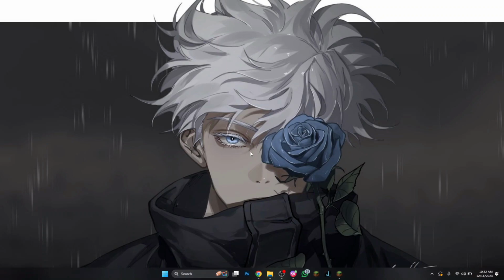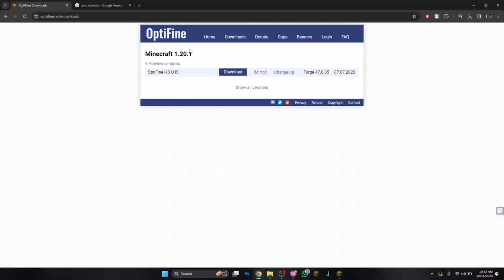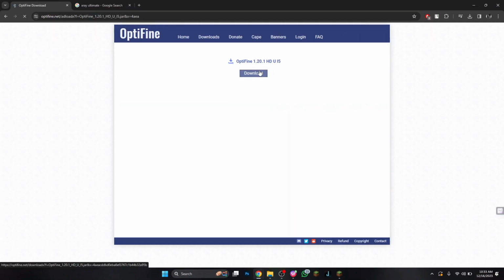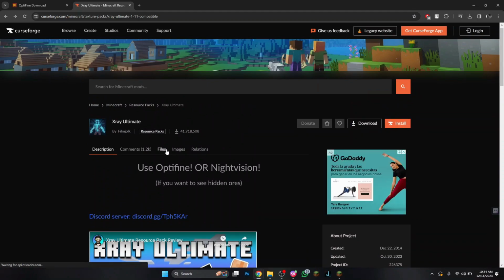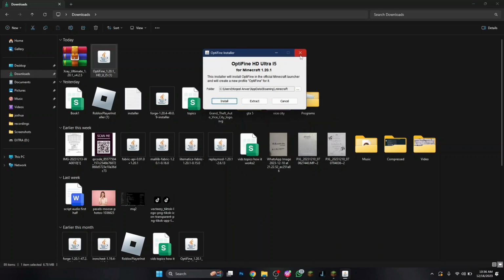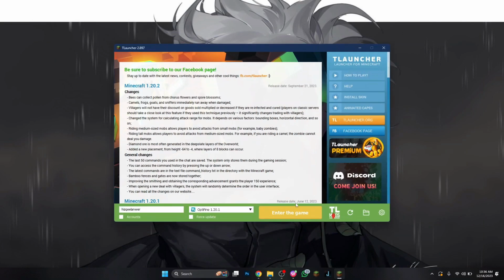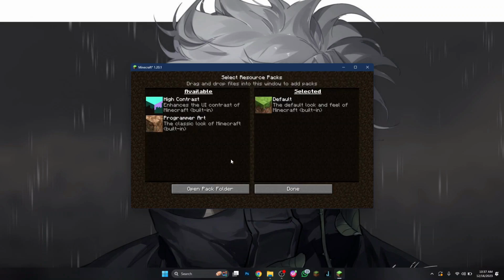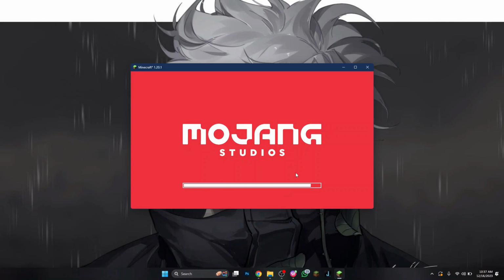How to Get X-Ray In Minecraft - Step By Step (2024)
How to Get X-Ray In Minecraft

In this video I'll show you how to Get X-Ray In Minecraft. The method is very simple and clearly described in the video. Follow all of the steps & Get X-Ray In Minecraft